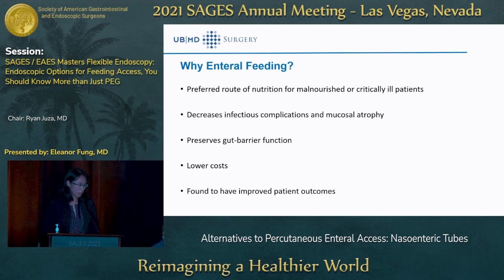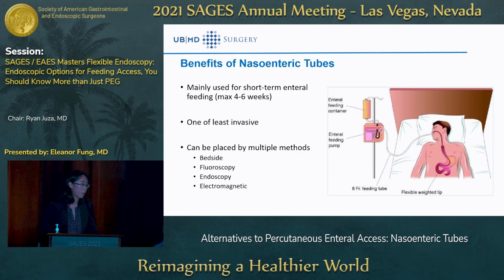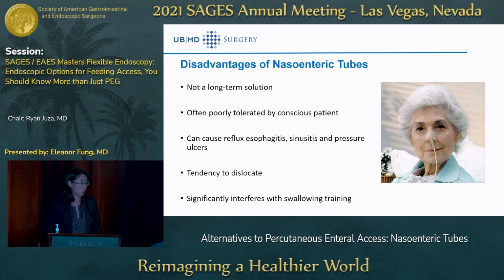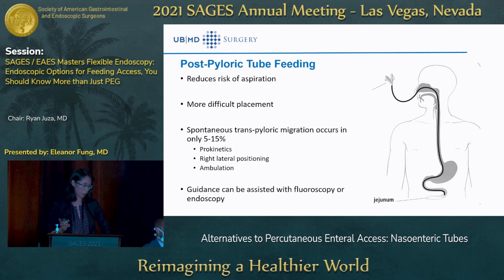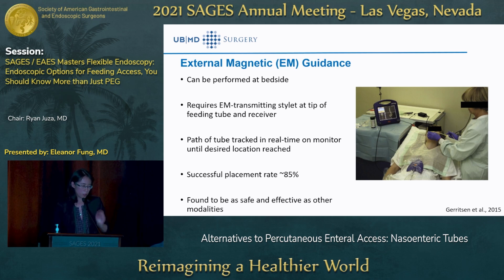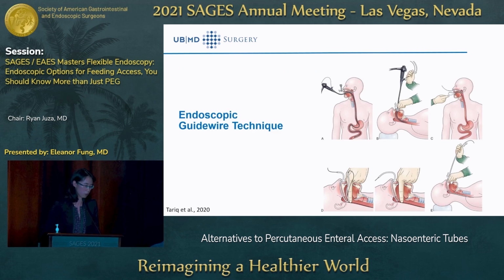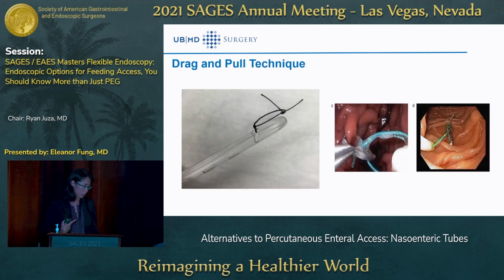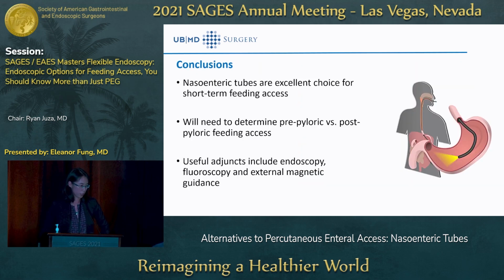Alternatives to Percutaneous Enteral Access: Nasoenteric Tubes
This talk was presented by Eleanor Fung, MD during the “SAGES/EAES Masters Flexible Endoscopy: Endoscopic Options for Feeding Access, You Should Know More than Just PEG” session at the SAGES 2021 Annual Meeting on September 2, 2021